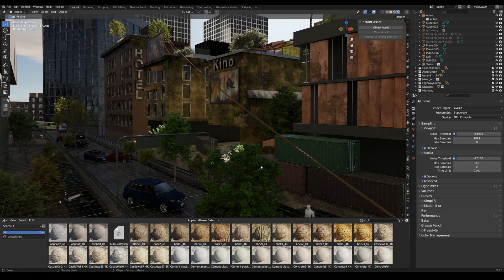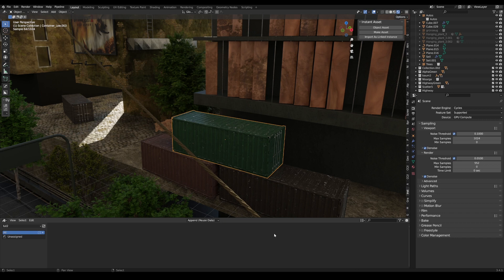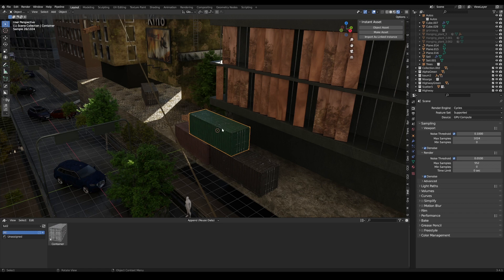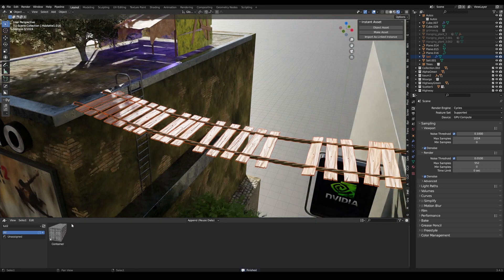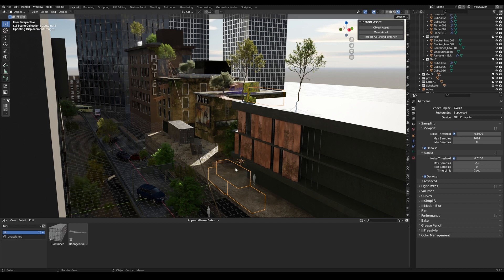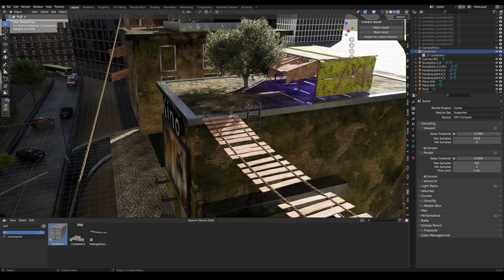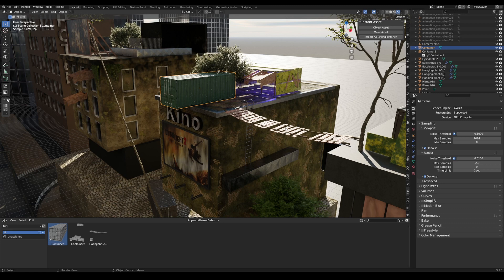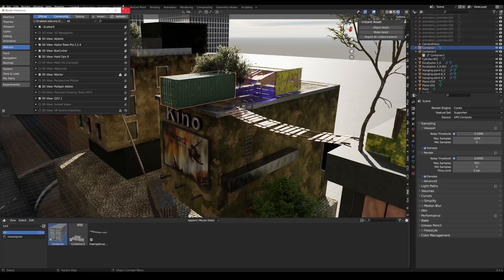Free "Instant Asset" Blender Addon! Introduction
Do you have large Blender files and want to export individual models as assets? Would you like to save individual objects or selections easily and conveniently? Instant Asset offers the "One Click Solution"!

Don't forget!
➊ Like the Video
➋ Share the Video

Kapitelmarken:
0:00 Introduction
0:38 export object
1:43 export collection
2:12 relink collection
3:10 Inspection Asset Browser Blend File
3:42 Resume
4:33 Download
4:40 Installation Instant Asset Addon
4:50 End